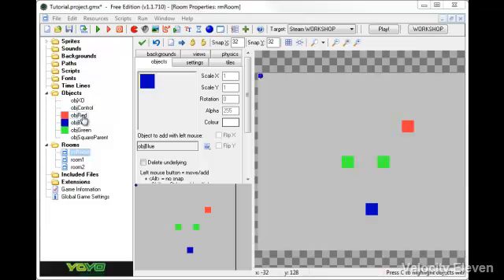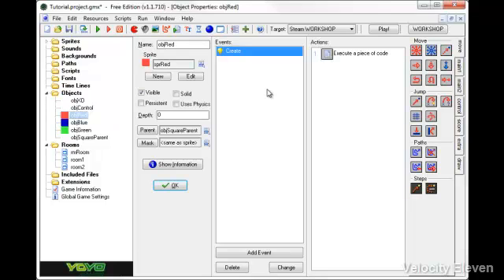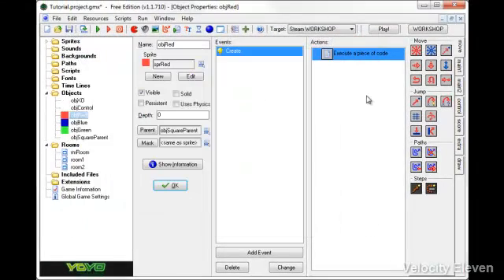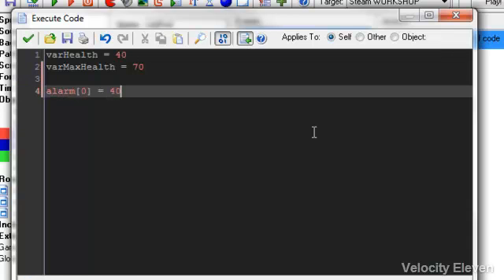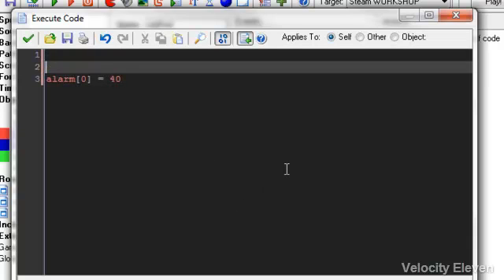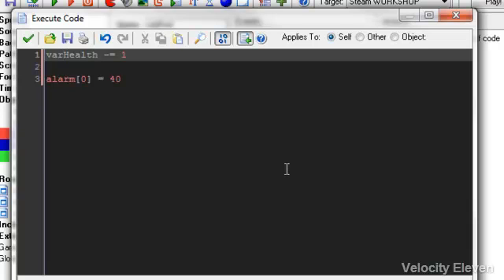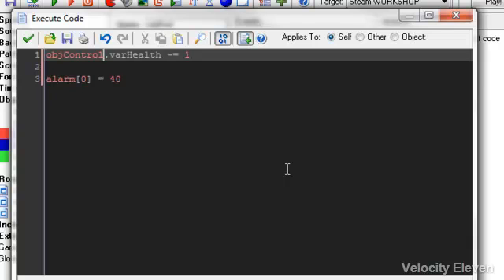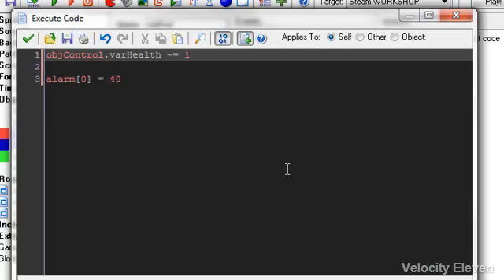GameMaker Studio Tutorial 030: Referencing